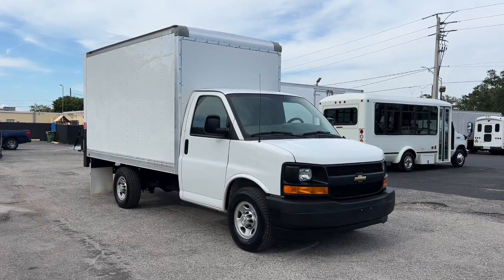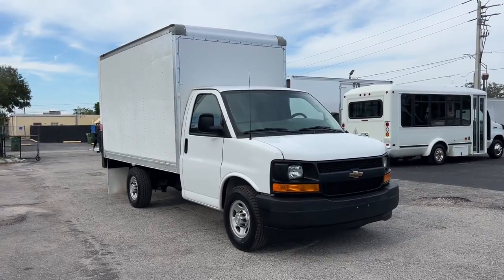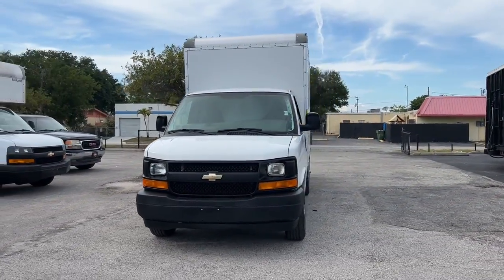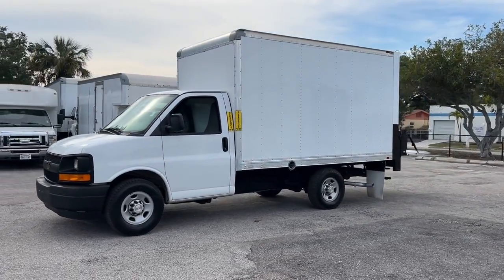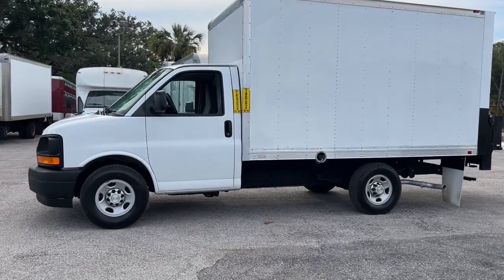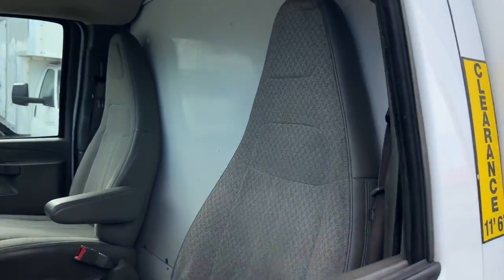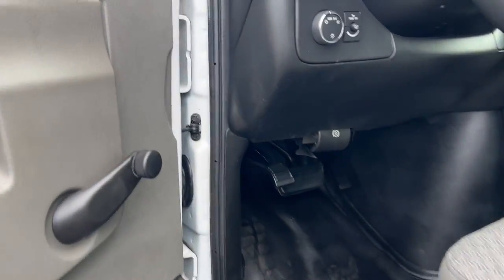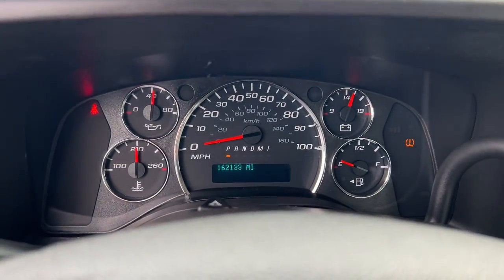2017 Chevrolet Express_3500 Bradenton, Sarasota, Palmetto, Tampa, St. Petersburg B062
Summit White Used 2017 Chevrolet Express_3500 12 Box w/Liftgate available in 2116 9th Street W, Bradenton, Florida at SRQ Auto. Servicing the Bradenton, Sarasota, Palmetto, Tampa, St. Petersburg, FL area.

Express_3500 12 Box w/Liftgate
2017 Chevrolet Express_3500 12 Box w/Liftgate - Stock#: B062

SRQ Auto
2116 9th St W